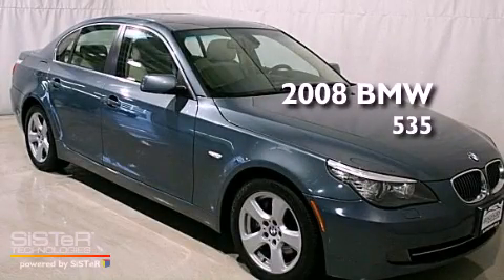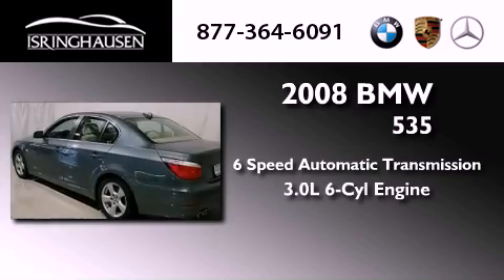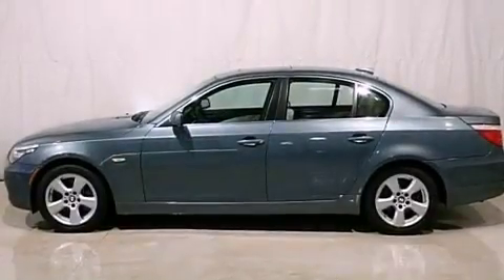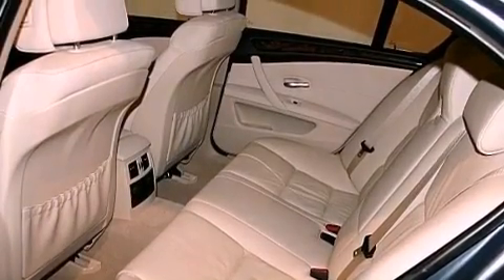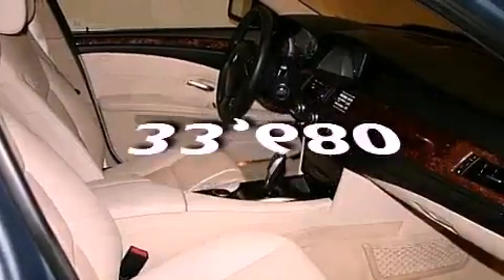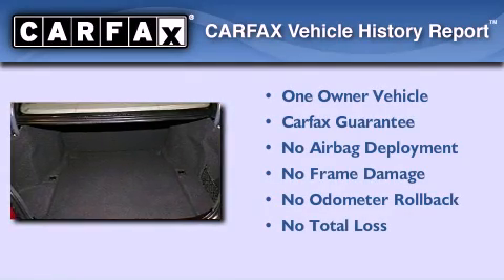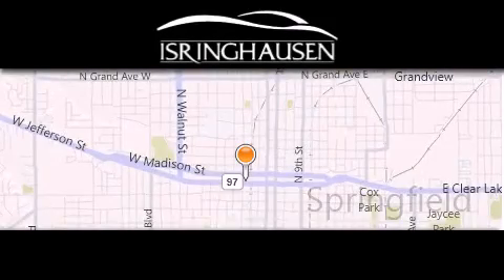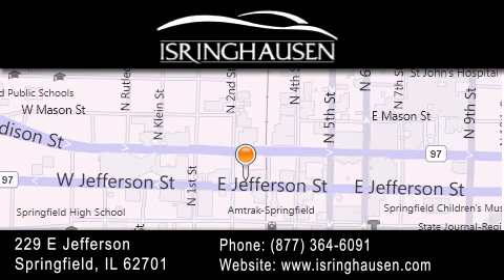2008 BMW 535xi St Louis MO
Year : 2008
 Make : BMW
 Model : 535xi
 Engine : Turbocharged Gas I6 3.0L/182
 Trans . : Automatic
 Exterior : Neptune Blue Metallic
 Miles : 33,680
 Interior : Cream Beige
 Stock : 68275

 2008 BMW 535xi Springfield IL